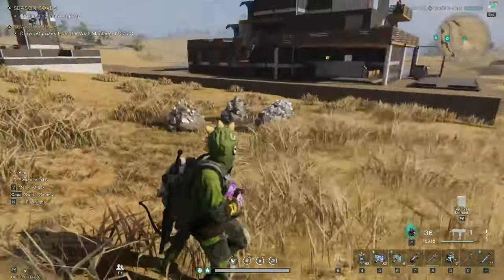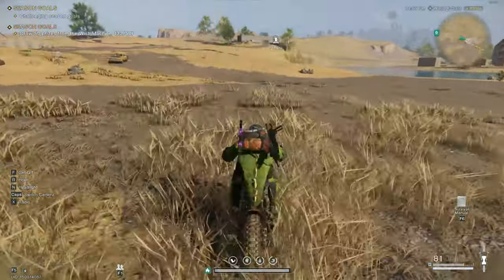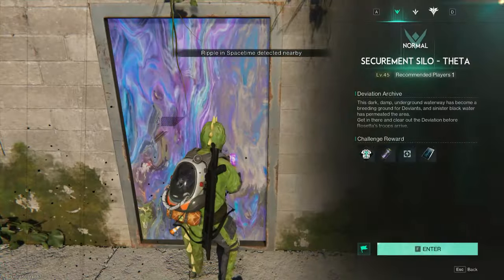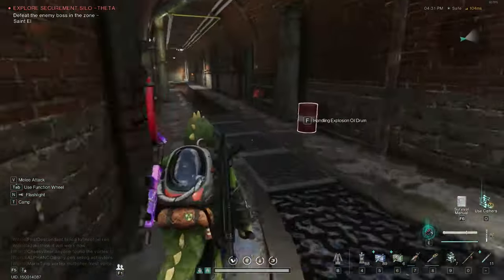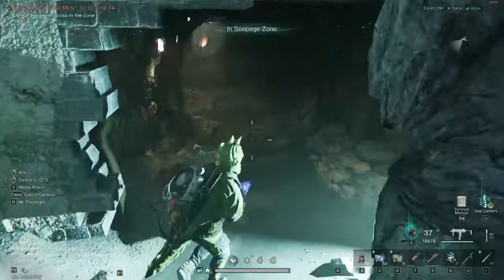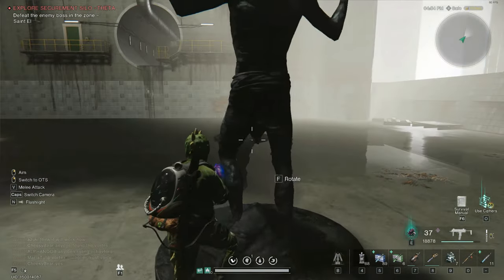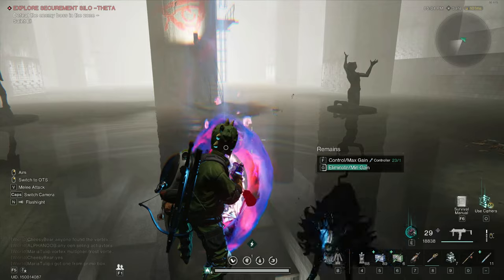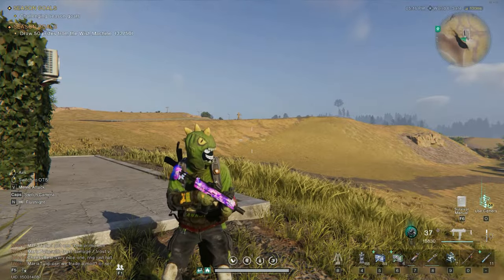Complete Walkthrough: Finding the DR Teddy Deviant | Once Human Game Guide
Join us on a complete walkthrough to find the DR Teddy Deviant in Once Human. We will guide you through the entire game, showing you the exact locations, puzzles, and challenges you need to overcome to add this unique character to your roster. Get ready for an epic adventure!